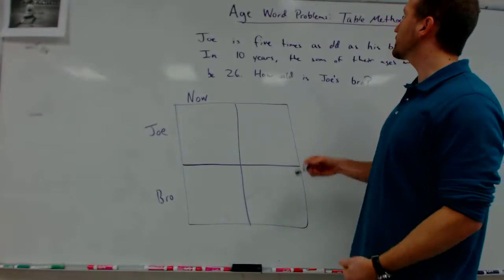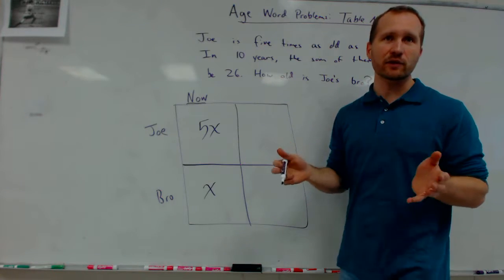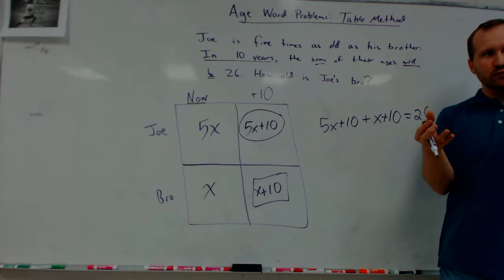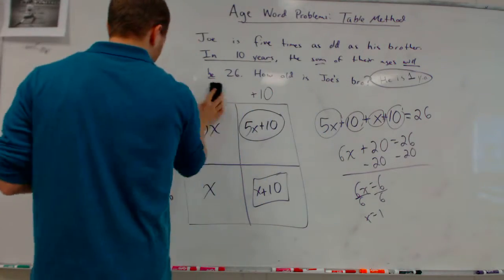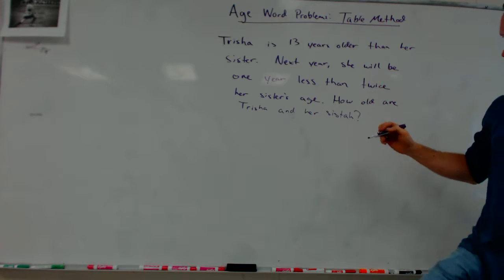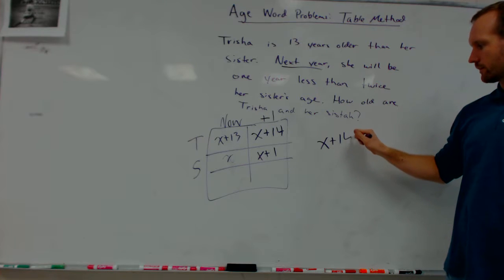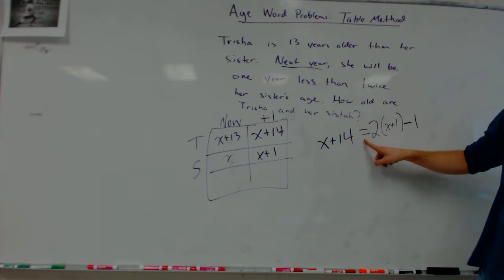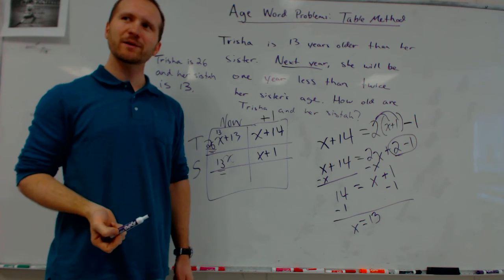1 12 Nate Age Word Problems Table Method